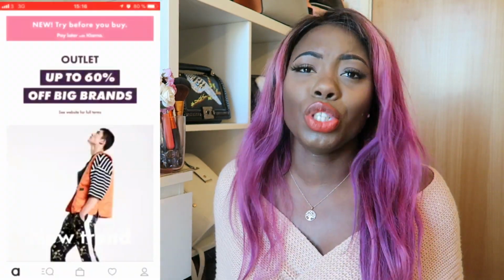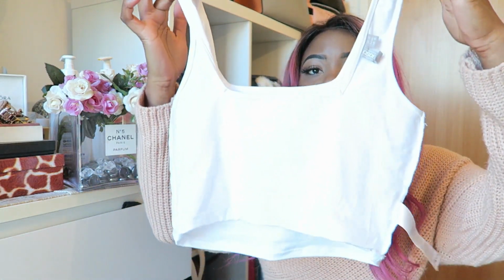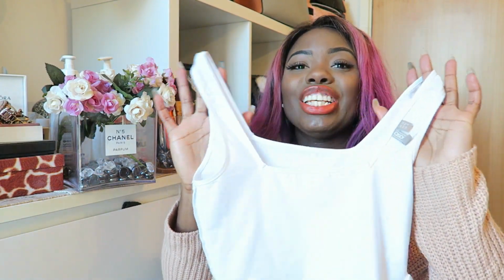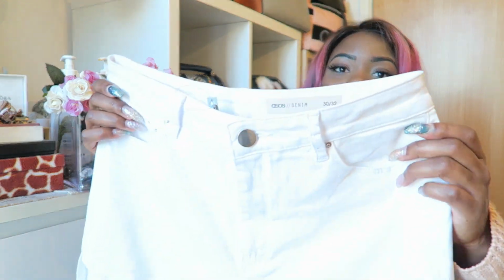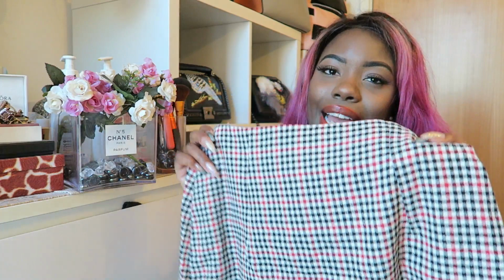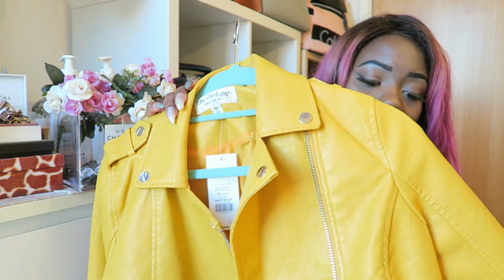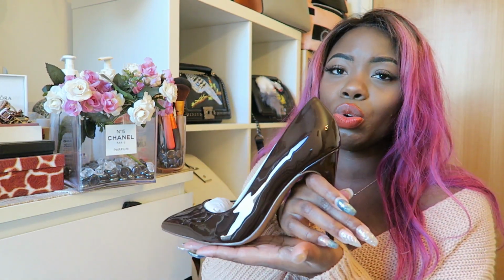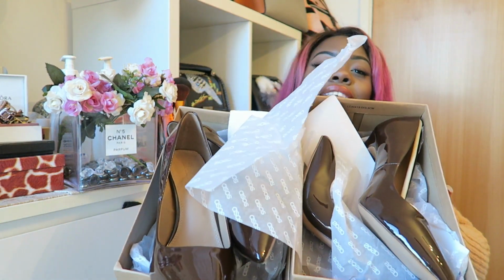PATRICIA BRIGHT | HOW DO YOU DO IT? BIG FEET BIG BUM ISSUES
Follow me on:
Twitter: Missy Senghore / @LadyScorphia

UNOFFICIAL VIDEO!

I'm back with another fashion blog, and I hope you will enjoy this video.
Many youtube such as Patrica Bright and Jackie Aina can master such
awesome fashion blogs, but it's no all rainbows and sunshine.